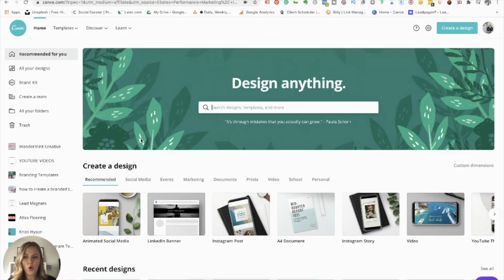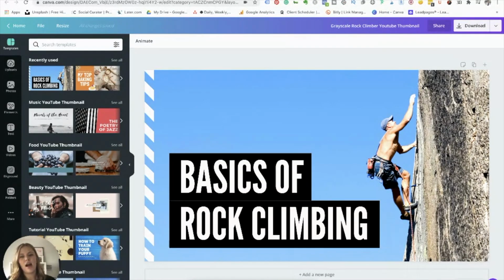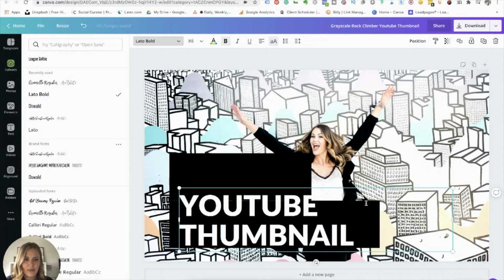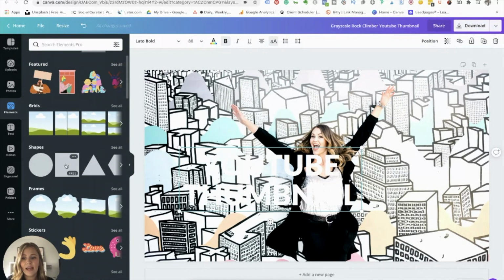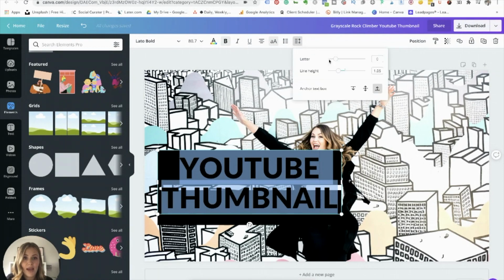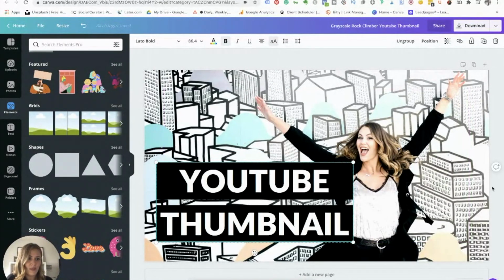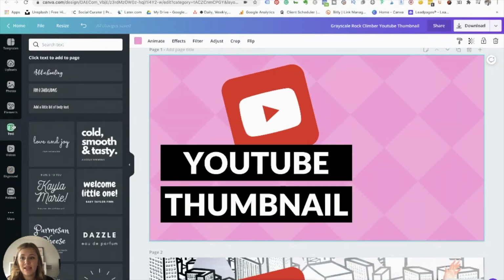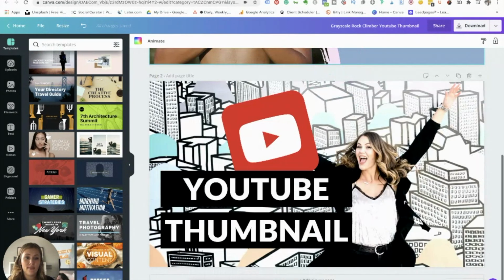How to Create Awesome Youtube Thumbnails for Free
Well, YouTube Thumbnails are a crucial part of your YouTube strategy.

By having click-worthy thumbnails, you will have more people choosing to watch your videos over your competition, which will increase your watch time and subscribers. In this video, I am going to walk you through step by step how to create awesome YouTube thumbnails for free!

The YouTube channel checklist is no longer available, but check out the other resources below.

3 Secrets to Leverage the Power of YouTube to Bring in Consistent Sales in 2 hours or less per month

ABOUT ME//